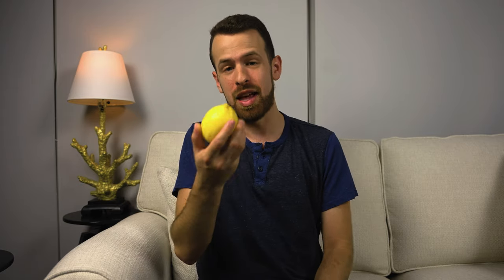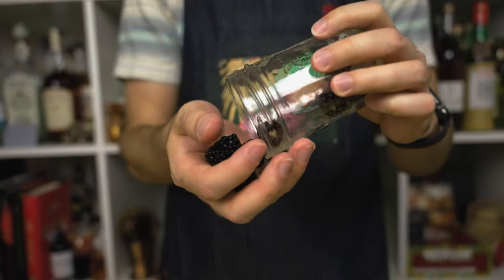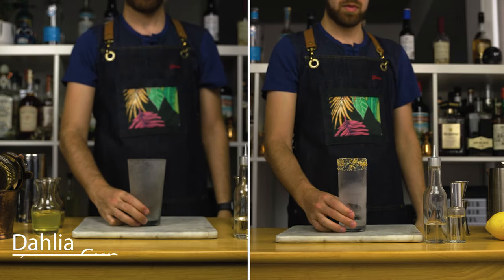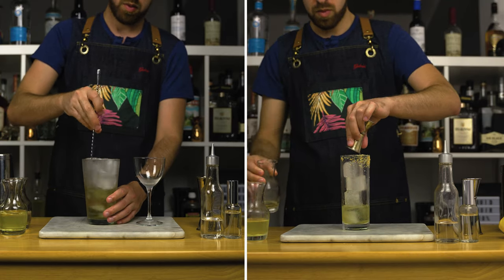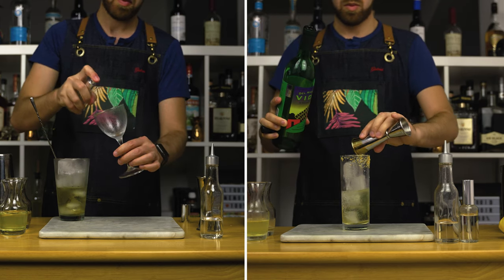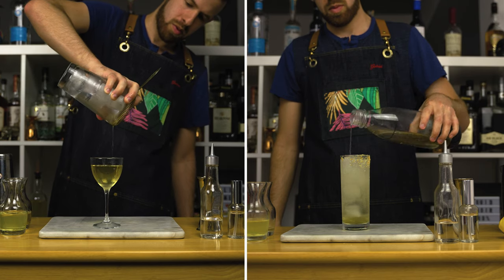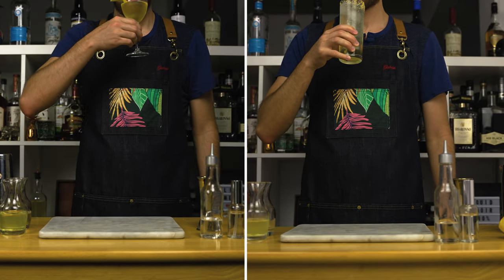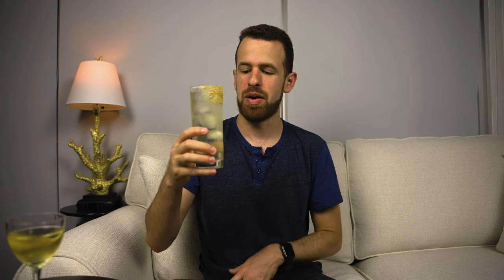COCKTAIL reveal | 3 ingredients with Anders & Kevin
Greetings! In today's episode, I am tasting Anders' & Kevin's unique cocktail creation. I chose 3 unique ingredients and challenged them to make a cocktail showcasing the ingredients. The fun thing about all this is that they did not know what the other person was creating... until today! So for the first time, we all get to see what they both came up with. This is no cocktail competition, instead is a collaboration, we get to see how 2 different bartenders interpret 3 ingredients differently and we get to see their personal style within their cocktails.

Thanks Anders & Kevin Kos for this amazing collaboration. Learn how to make their cocktails here.

Cocktail recipes:
DAHLIA CUP
2oz chamomile-infused Cocchi Americano
.5oz Drambuie
Mezcal rinse (~3 spritzes, until glass is coated or rinse and dump)
Top with lemon oil

CHAMOMILE-INFUSED COCCHI AMERICANO
375ml Cocchi Americano
5g dried chamomile flowers
- Add chamomile to Cocchi Americano (room temp)
- Stir to incorporate
- Allow to steep at room temperature for 1 hour
- Filter through fine strainer (I used a coffee filter)
- Store in fridge

CHALOMA
1.5oz (45ml) mezcal Vida
.75oz (22,5 ml) clarified lemon juice
.75oz (22,5 ml) triple syrup
a drop of saline solution (20g of salt dissolved in 80g of water)
top up with carbonized chamomile tea
Coat your highball glass with Lemon Powder Salt.

Clarified Lemon juice with grapefruit:
In 200 ml (6.7 oz) of squeezed lemon juice add 15g of grapefruit peel (with white pith removed) and blend it until peels are fully blended. Pour 50ml of juice into the pot and add 0.4g of Agar Agar. Start heating and often stir until agar is fully hydrated. Watch out so you don’t add too much heat to the juice. After you hydrated agar, pour the remaining juice into the heated one and stir well. After that put the juice in the freezer or ice bath so the juice forms into a gel. After that strain, it through a cheesecloth to get a clarified lemon juice with the acidity of the lemon and the taste of the grapefruit.

Tripple syrup:
Combine 1 part simple syrup, ½ a part agave syrup, and ¼ part honey syrup.

Lemon powder
Use lemon peels from juicing the lemons (with white parts removed) and dehydrate them in a dehydrator. 3h on 70°C or 158°F should be enough. After you have fully dehydrated peels, you can crush them with mortar and pestle. You can also use a coffee/spice grinder too.

Chamomile soda:
In 500ml of boiling water add 2.5g of chamomile tea. Cover and let it sit for 5 minutes. Strain it through a cheesecloth or coffee filter so you get rid of all small parts of chamomile. Put it in the fridge and chill it well. After that carbonize it.